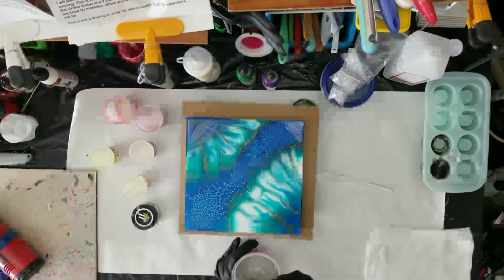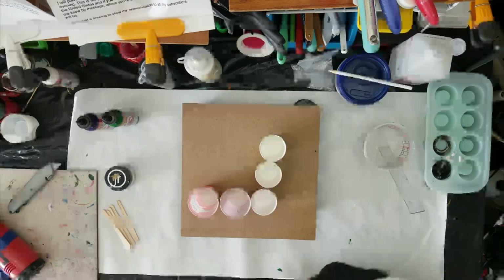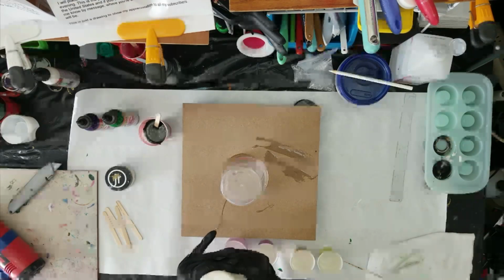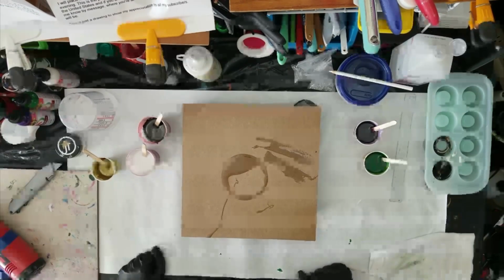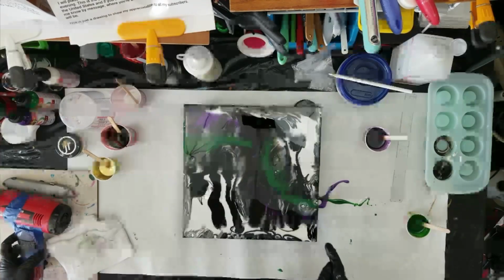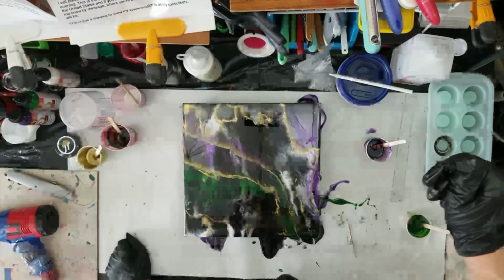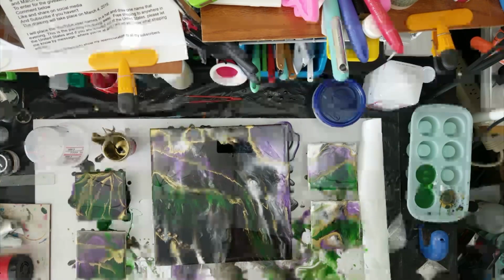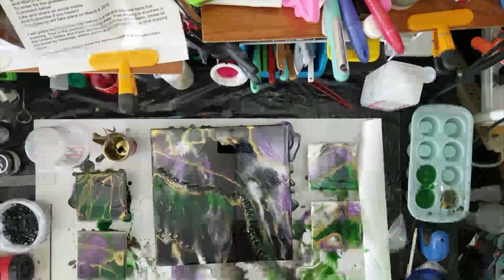#48 Unicorn Spit In Resin | Resin Pouring | Resin Tutorial | Resin Pouring For Beginners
Today's video I am trying some Unicorn Spit in resin and embellishing with some fire glass.

Colors used are Stonecoat Countertops base black and base white tints, Unicorn Spit in the colors Dragon's Belly Green and Purple Hill Majesty. and Just Resin Bright Gold.I got the Unicorn Spit at Hobby Lobby and all my Just Resin pigments I get from ArtistTillDeath.com I always use StoneCoat Countertop Art Coat for my resin.

Thank you for tuning in and THANK YOU for your support.  It means alot to me.

Please let me know what you think and comment any suggestions you may have.  I hope you enjoy my video!